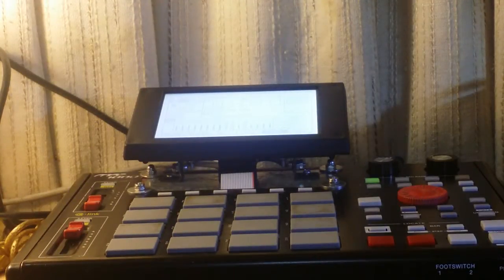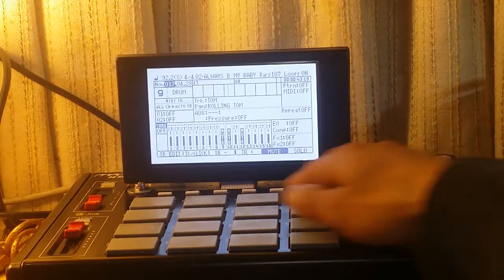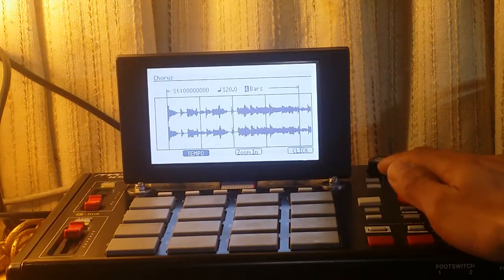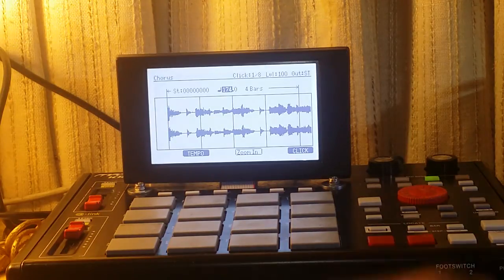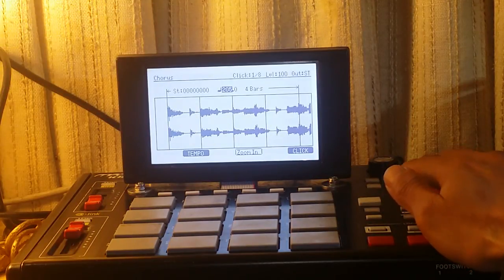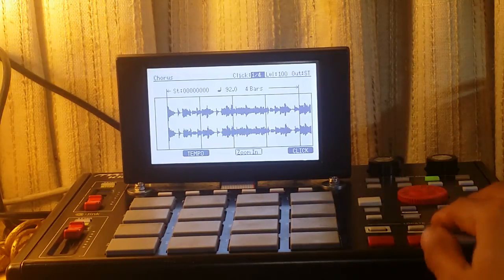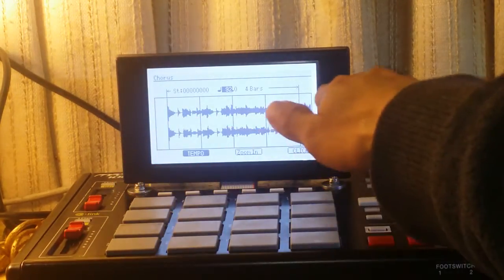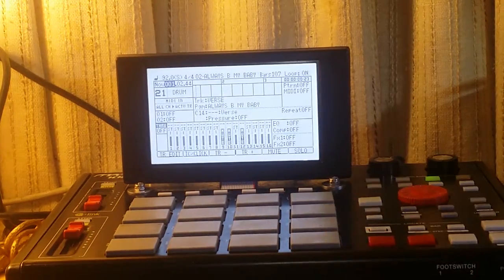MPC1000 JJOS Beat Counting BPM Detection Tutorial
The easiest tutorial about beat counting BPM tempo detection on JJOS for MPC1000 with XLCD